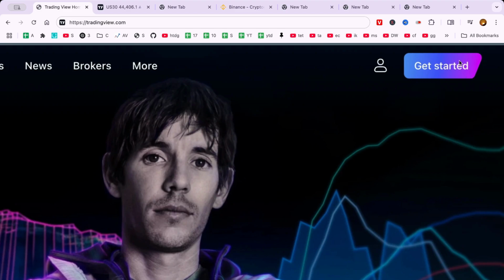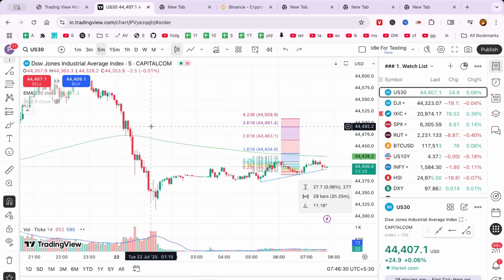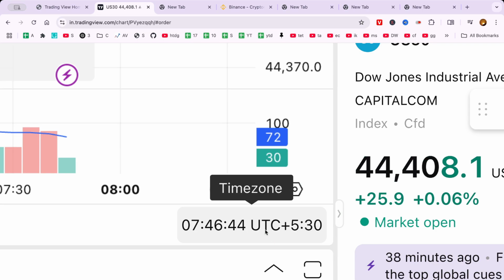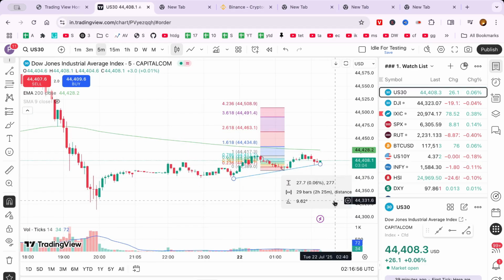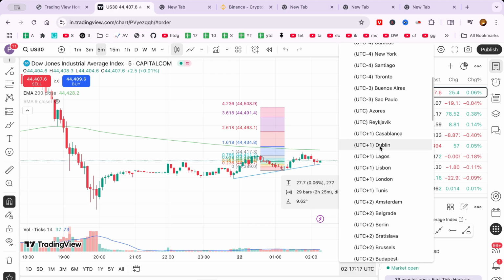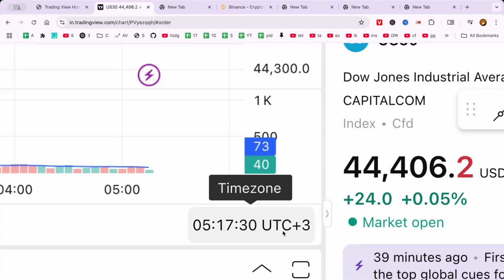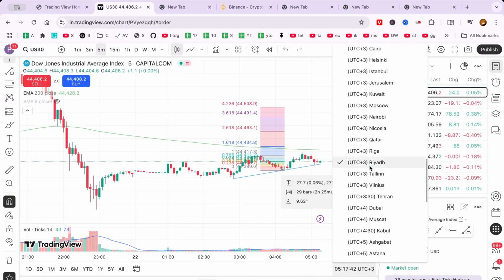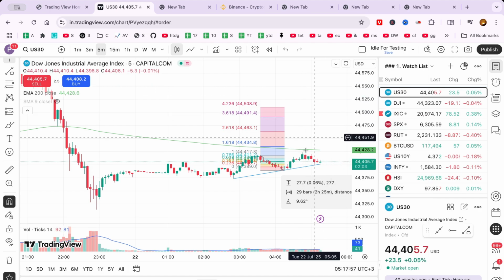How To Change Timezone On Tradingview in Mobile App, Website Charts 2026 Easily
In this video, I have shown how to change the timezone on TradingView for both the mobile app and website charts easily in 2026. Whether you're trading from a different region, comparing markets globally, or aligning chart data with your local time, setting the correct timezone is critical for accurate analysis.

I’ll guide you step-by-step on how to access the chart settings, find the timezone options, and select from global timezones like GMT, EST, IST, etc. You’ll also learn how this affects candle timestamps, indicator plots, and how to sync it across your saved layouts.

This tutorial is ideal for stock, crypto, or forex traders who use multiple charts and want consistency across devices. I also cover how timezone changes impact the bar replay, alerts, and your overall trade timing.

Watch till the end to ensure your settings are saved correctly and synced to your TradingView account for future sessions.